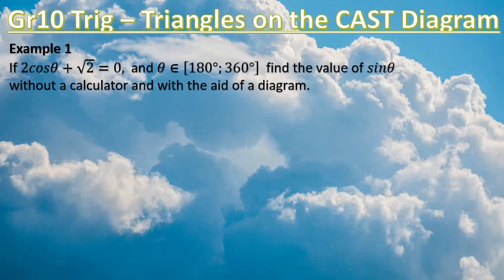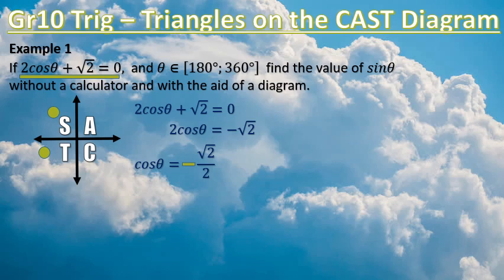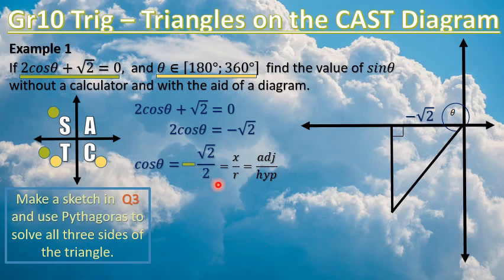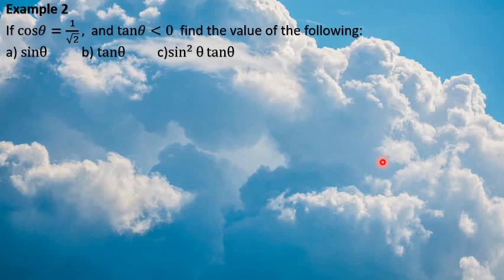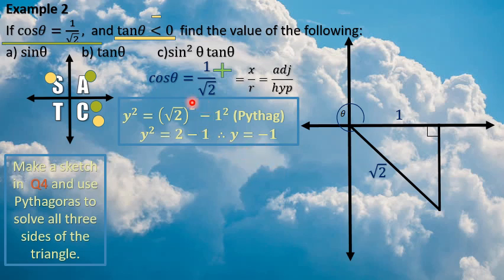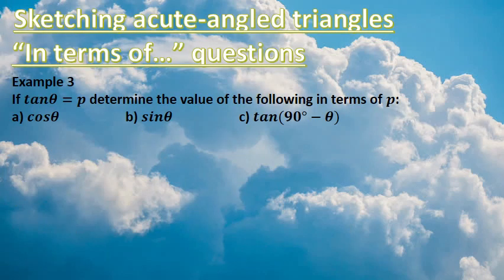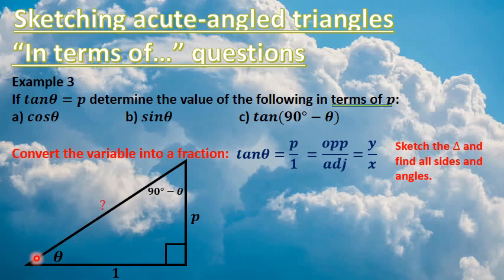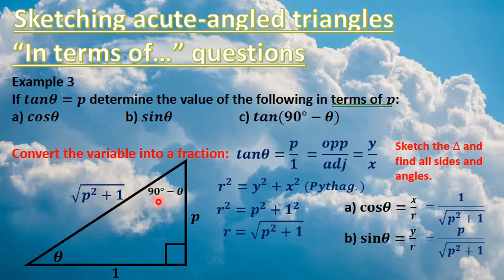Gr10 Trig Triangles on CAST Diagrams and Pythagoras